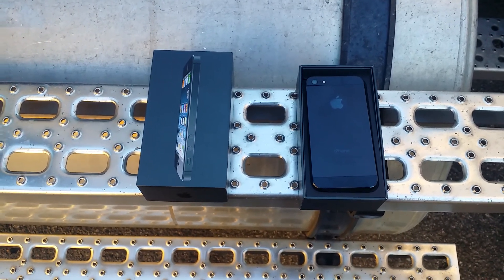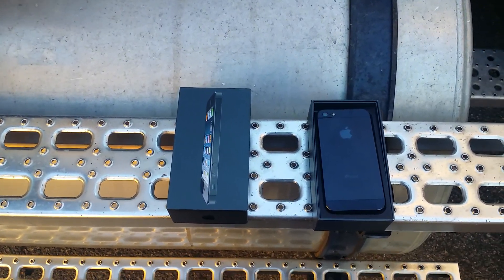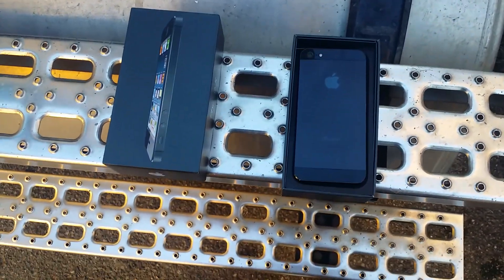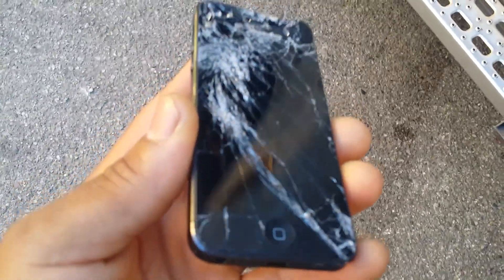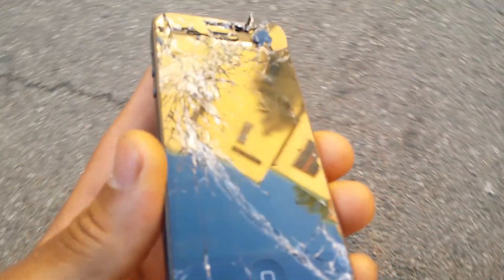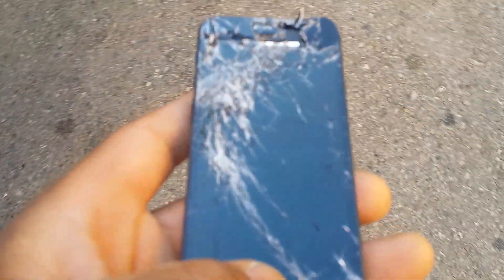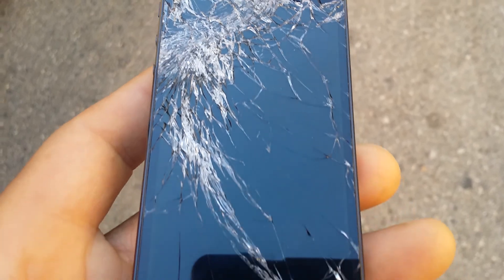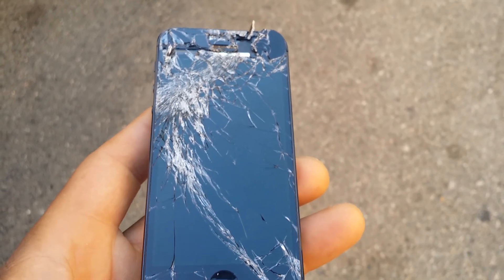IPHONE 6 DROP TEST IPHONE 6 PLUS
Drop test apple iphone 6 6 plus